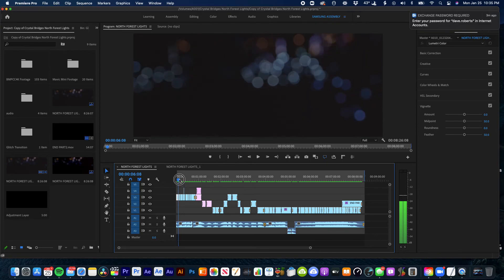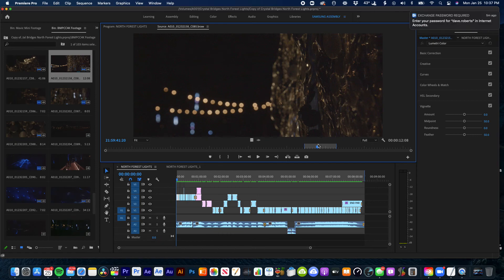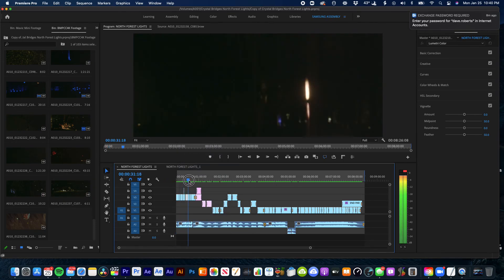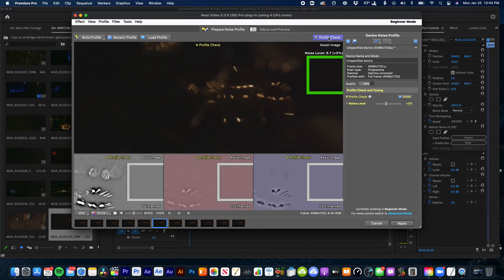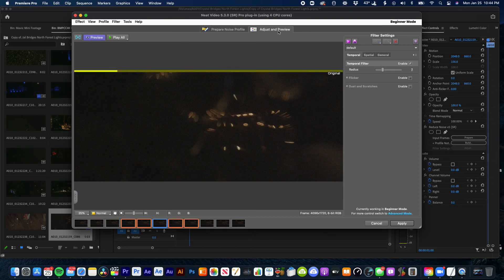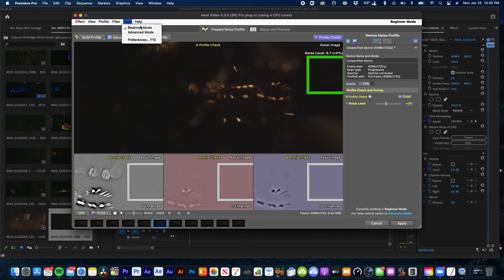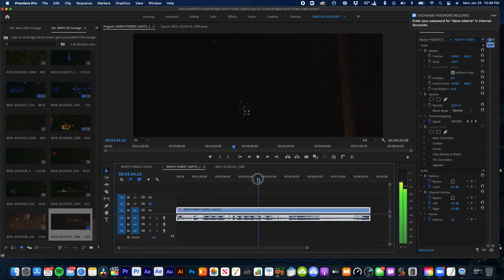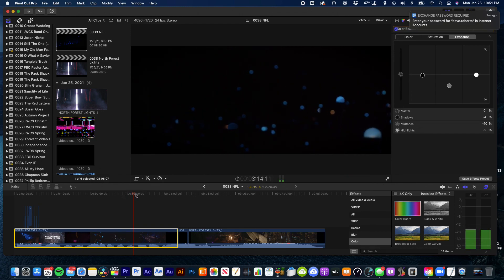GRAINY BRAW FOOTAGE! HELP!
JUST TAKE ME TO THE FIX: 7:58
I came back from a nighttime video shoot for the NORTH FOREST LIGHTS.  I knew better than to crank the iso all the way, but I did it thinking it didn't look too bad on the screen.  Boy was I wrong!  I needed some help getting this fixed!  Thank you Neat Video!  Your plugin for Premiere Pro helped so much!
The plugin is for any editing app you can think of!  Check them out, I highly recommend Neat Video!